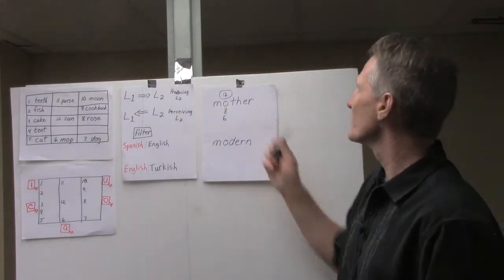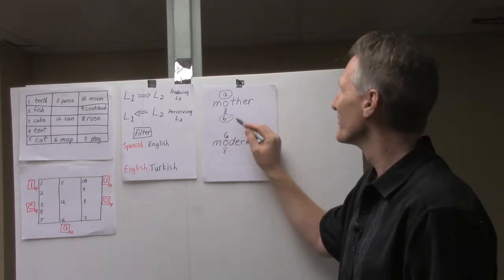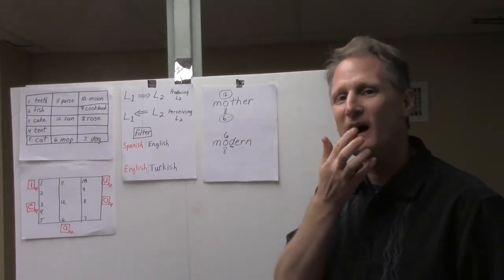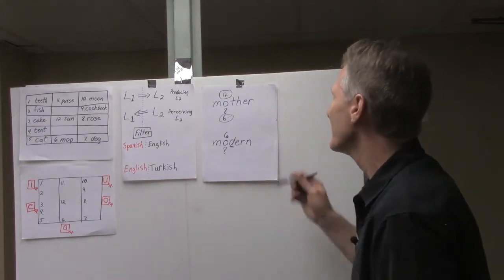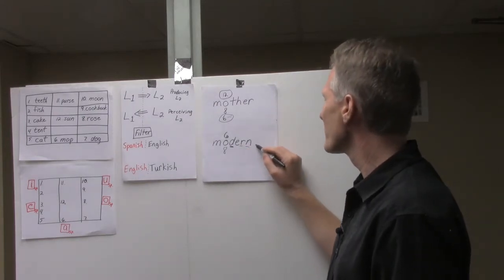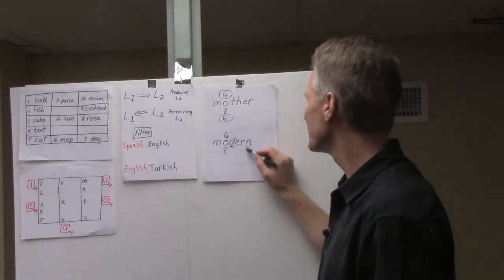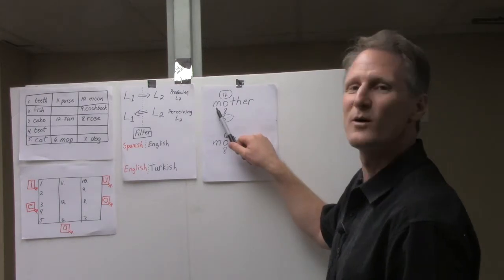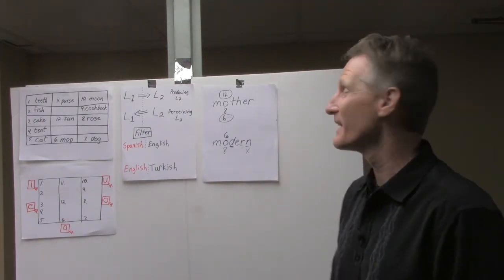L1 filter part 2